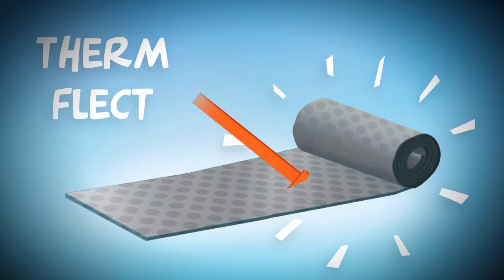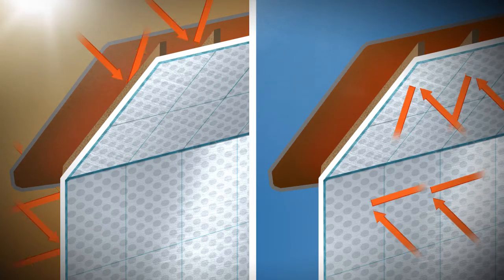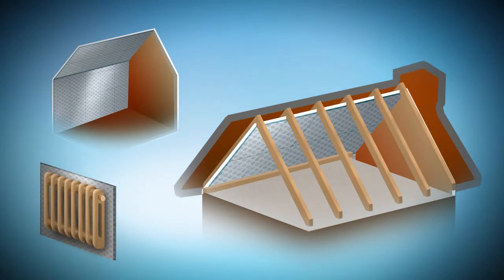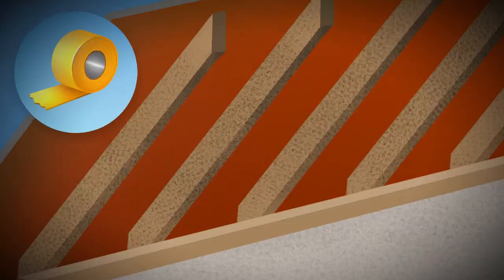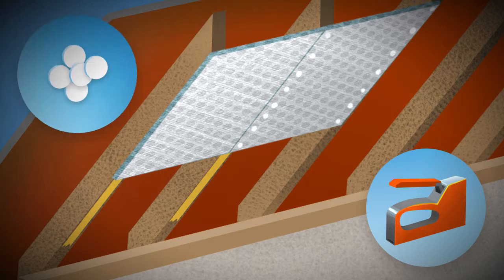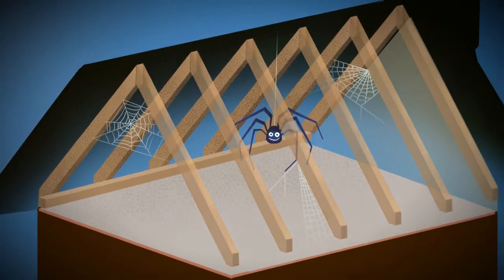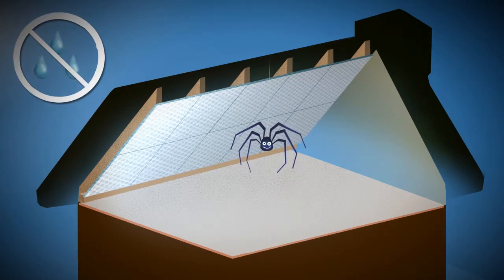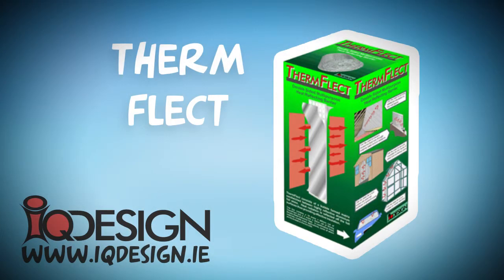Therm Flect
Radiant barrier foil video will show you how to keep an attic cool and avoid heat loss through the roof with our attic foil. Your attic is too hot and you want to cool the attic? Therm Flect is a heat-reflecting barrier with foil surface.
It significantly reduces heat loss through through the roof and walls.
It can be used in lofts, garages and sheds.

ThermFlect consists of a bubble formed matrix sandwiched between highly reflective aluminium foil skins. Heat radiation is reflected off the foil surfaces thus providing effective insulation.

ThermFlect can also be secured using the included plastic discs through which staples can be easily positioned.

ThermFlect can be secured in position using the included self adhesive double sided tape

Text of the video:
Does your house lose too much heat in winter?

Do you want to reduce your heating bills?

Does your roof absorb excessive heat in summer?

Do you want to keep your house cool in summer?

Therm Flect is a heat-reflecting barrier with foil surface.

It’s light, flexible and very easy to fit.

Simply use the included double-sided tape to fix it on the walls

or staple it using the included plastic discs.

It can be cut to size, so you don’t waste a piece!

Therm Flect will also make your attic cleaner and lighter

and is not affected by humidity.

Keep your house warmer in winter and cooler in summer!

Buy Therm Flect today!